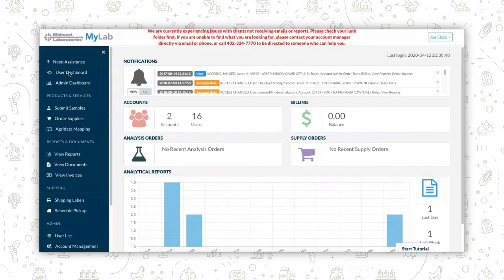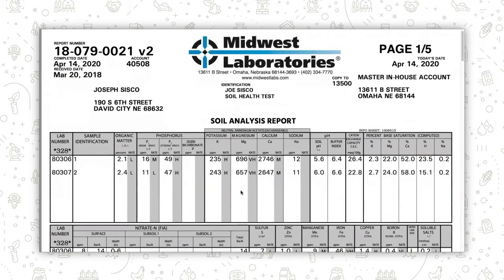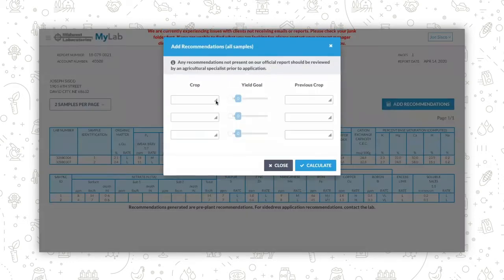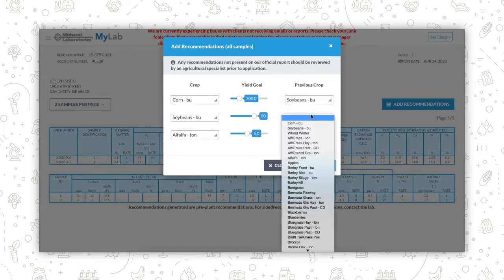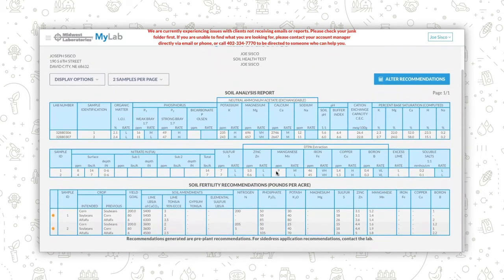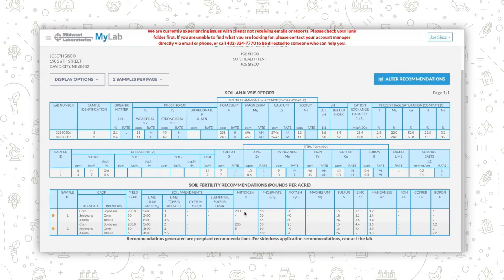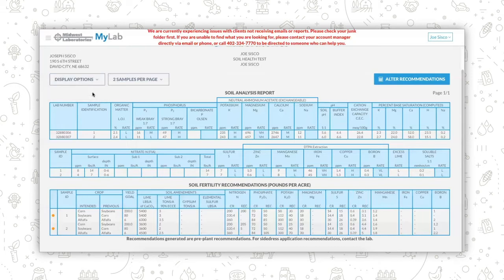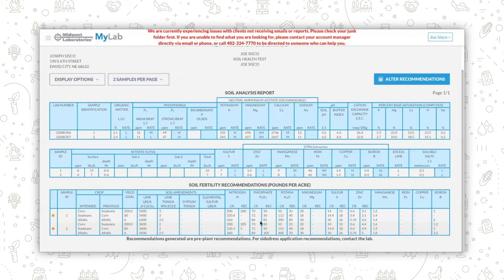Soil Health Webinar Episode 5 - Reviewing Recommendations through the MyLab Portal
Field Representatives Ashley Babl and Joe Sisco discuss how to add and review crop recommendation through the MyLab Portal.